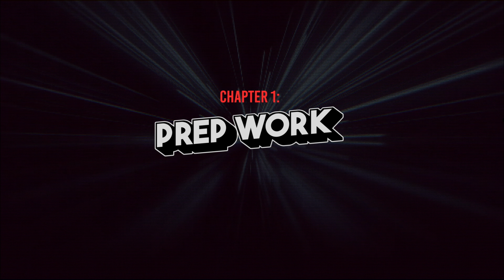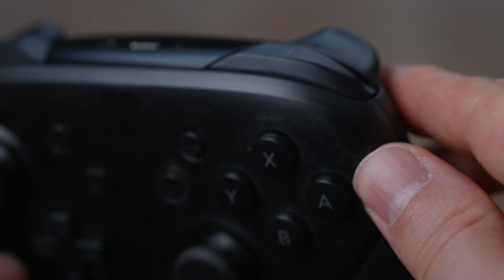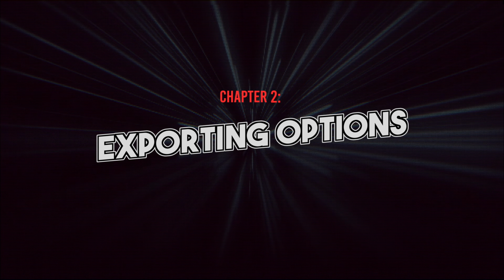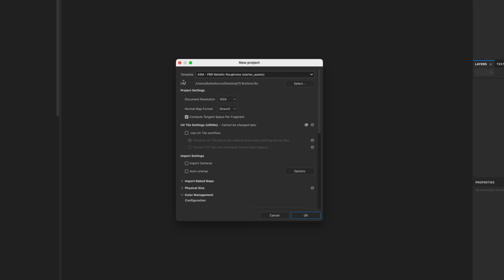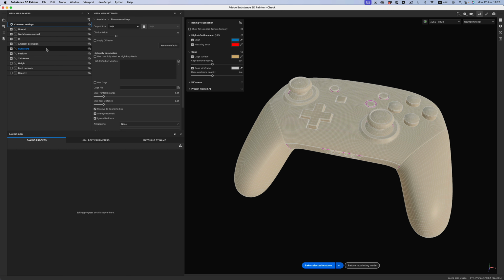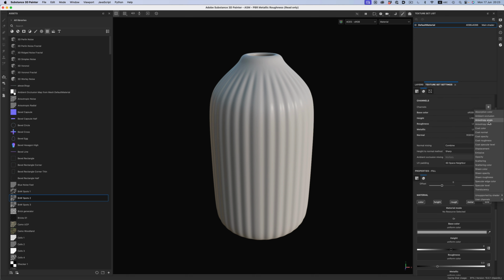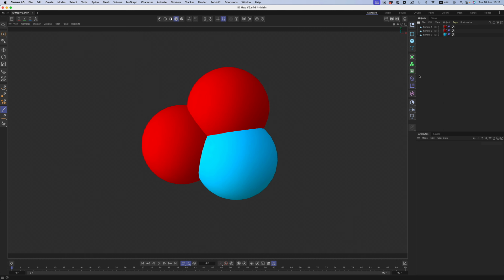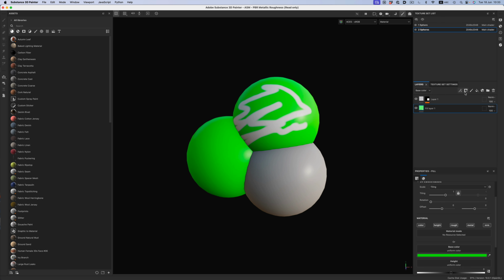Getting started with Substance Painter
This video is all about texturing! Learn how to export your model from C4D, properly import it to Painter and of course how to use some of Painter's key features!

00:00 Texturing with Painter
01:32 Preparing the asset before importing in to Painter
06:52 Exporting options for your asset
08:50 Working with Painter
11:24 Baking Maps and using generators
13:34 Enabling SSS
16:11 Exporting Textures from Painter
17:21 Creating and using an ID Map
20:16 Closing Thoughts